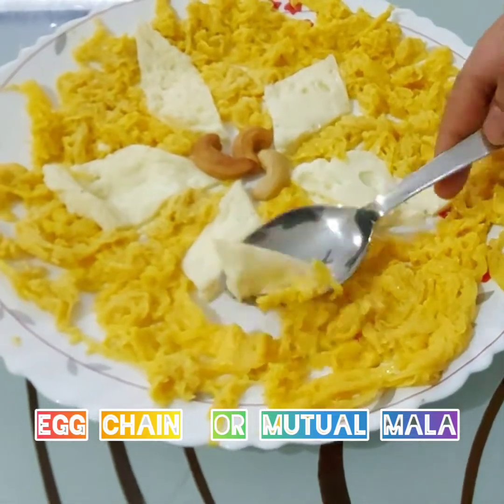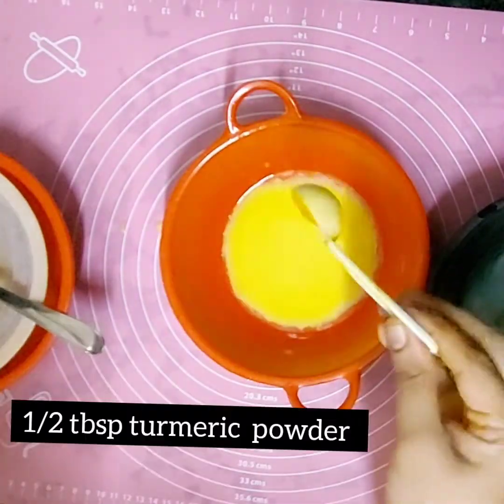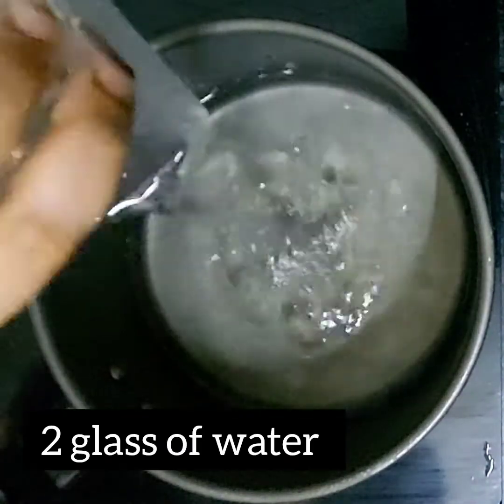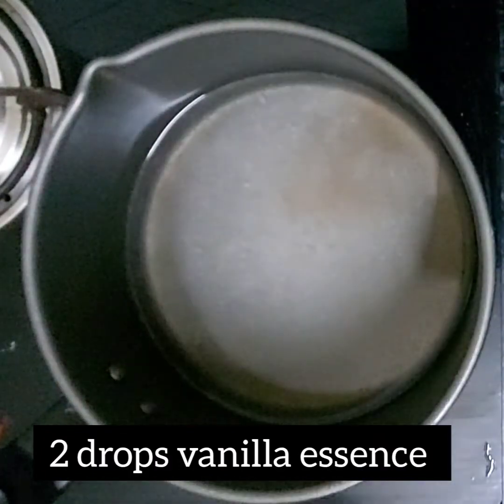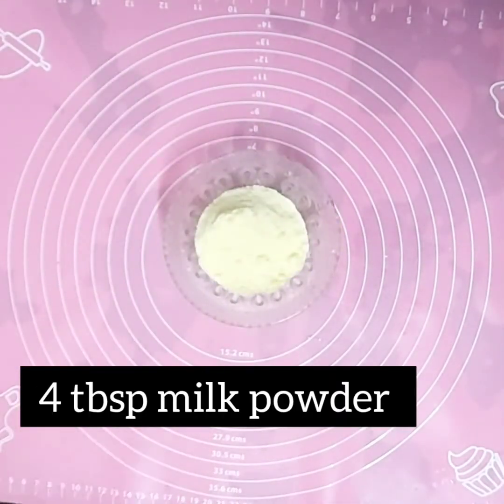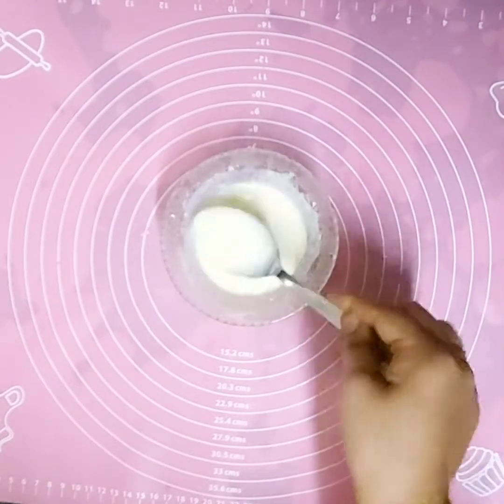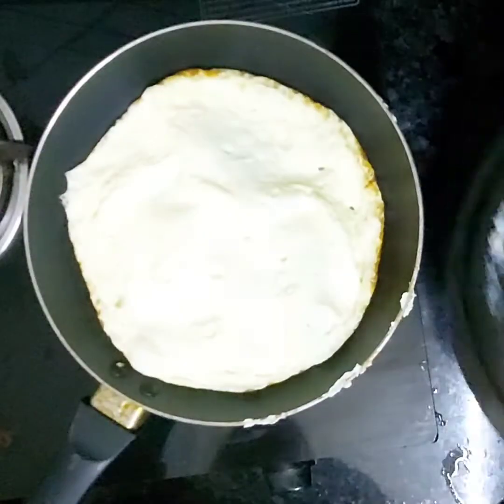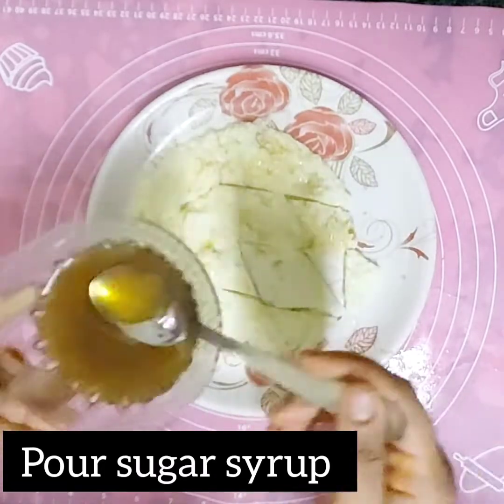kannurspecial# mutta mala recipe //egg chain// without oil recipe//only 3 ingredients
welcome back to kifa world

Today's recipe is kannur special mutta  mala recipe

# muttamala#
without oil#

Ingredients:$:
5 eggs
1/2 cup sugar
4tbsp milk powder